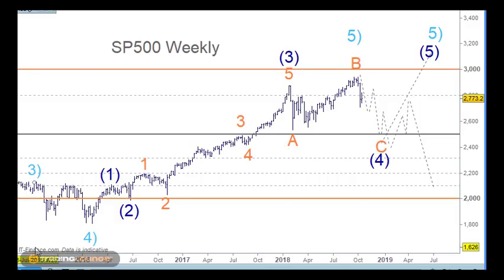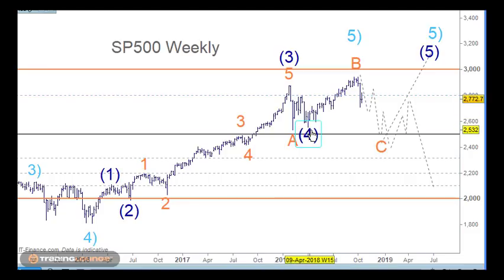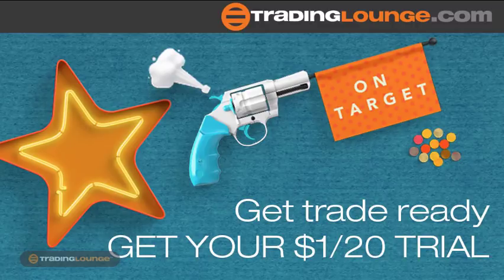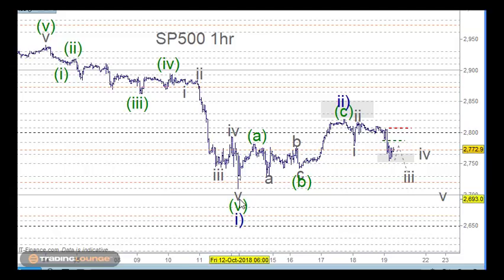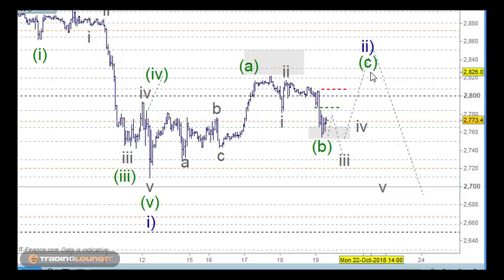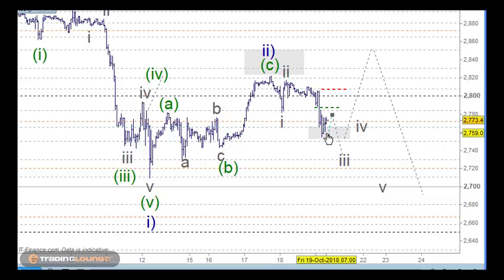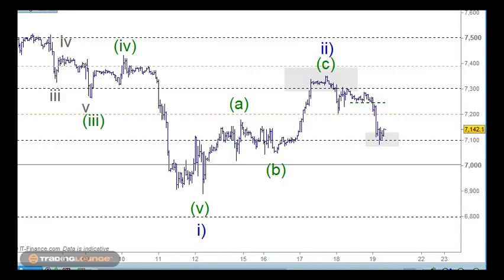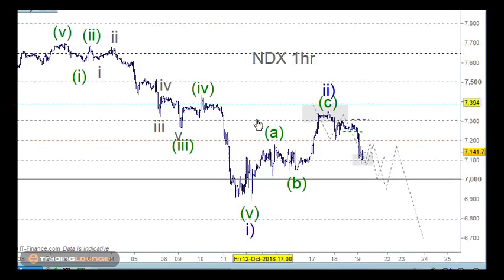SP500 SPX NASDAQ NDX Dow Jones DJI Elliott Wave CFD Trading 19 October 2018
SP500 (SPX) NASDAQ (NDX) Dow Jones (DJI) Elliott Wave CFD Trading
S&P 500 Elliott Wave count: Wave ii) competed and the next move lower is underway and short trades have been triggered. This has also given us the opportunity to add to short CFD Stock trades.
Elliott Wave News SP500 (SPX) NASDAQ (NDX)

Elliott degrees  in order;  Grand Supercycle wave,  Supercycle wave,  Cycle wave, Primary wave,  Intermediate wave,  Minor wave,  Minute wave,  Minuette wave and  Subminuette wave.

CFD Trading
CFD Trading Course

This Elliott Wave Analysis  is suitable for tracking the QQQ, dow jones DJI DJIA Emini (ES) SPY Futures Index, this video uses Contracts for Difference (CFDs)
known as CFD Trading indices / Index trading.Technical Analysis Elliott wave and Trading Levels.